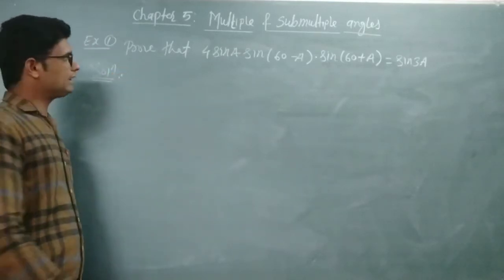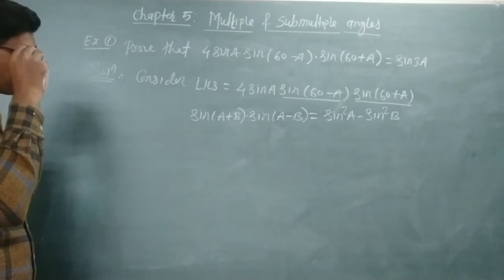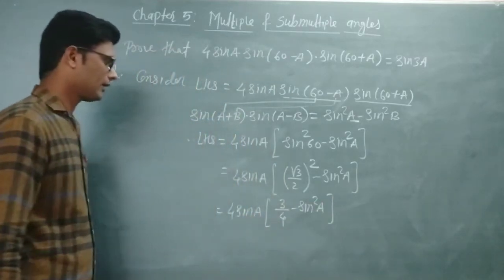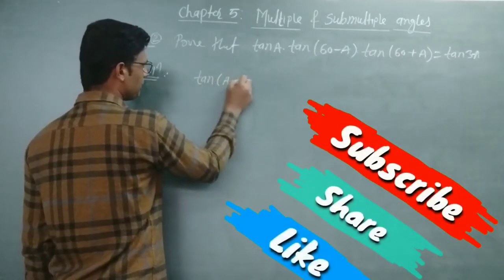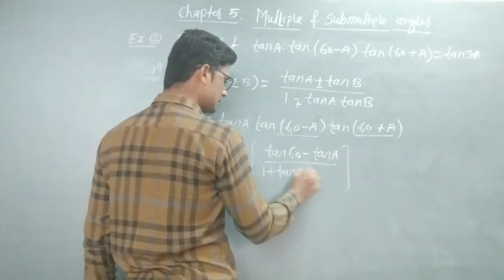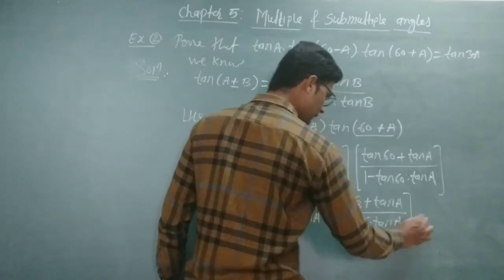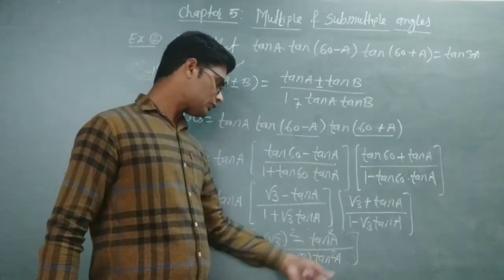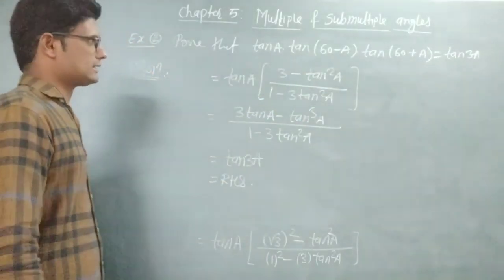Lecture 3 : Problem On result of Trigonometry II Multiple and Submultiple Angle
In this video I have given detailed explanation of Gate paper, please watch all the video for good marks in Diploma  exam.
DiplomaMathematics,Diploma2021,Civil,Mechanical,Electronics,Computer,IT,Shorttricks,fullsolution,Easysolution,Questionpaperwithsolution,Somnathpawar,Gatemathematicalworld,